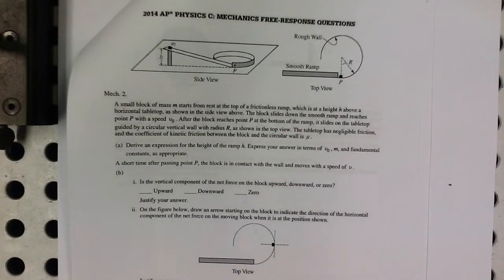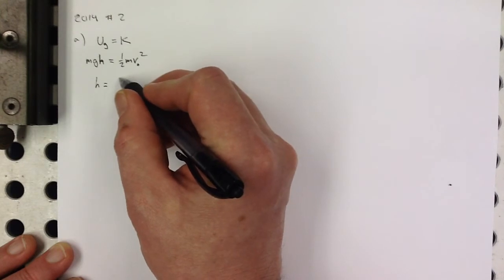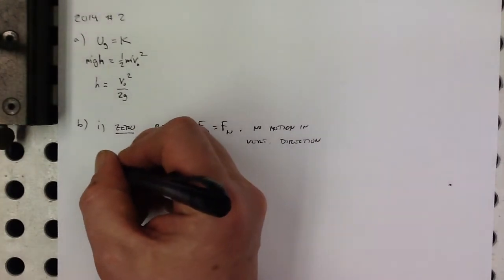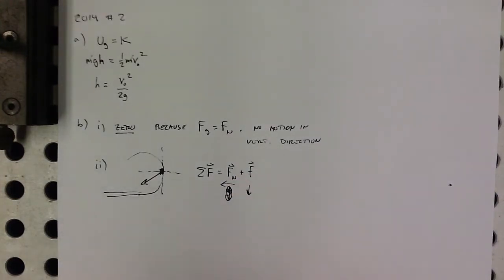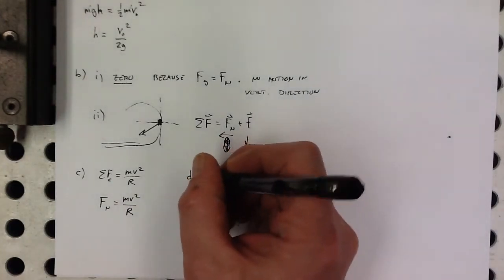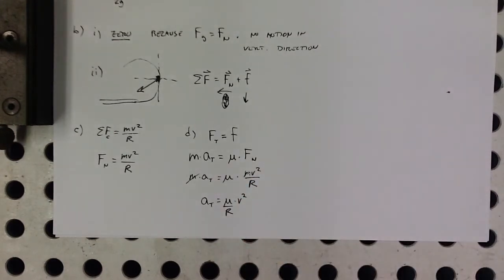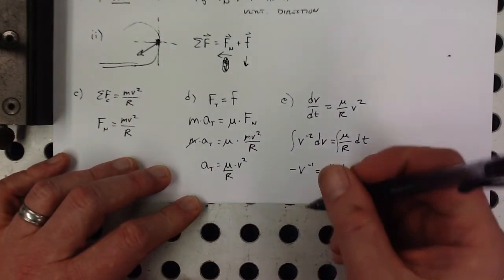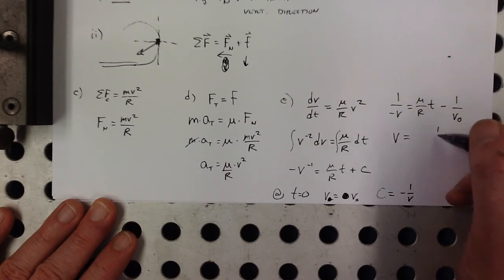PHYS 2014 #2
Only 14/15 for me -- I forgot that I needed a negative on the expression for acceleration in part (e).